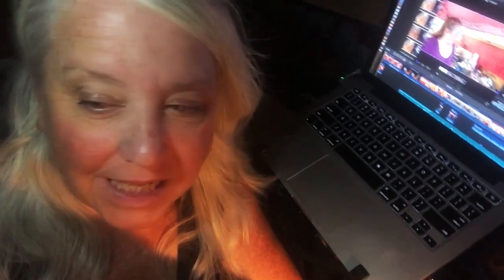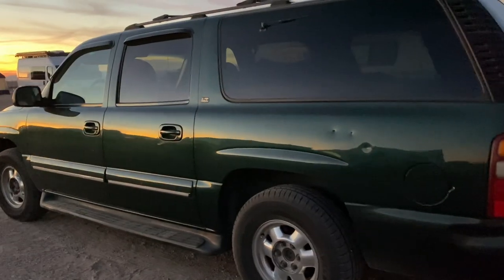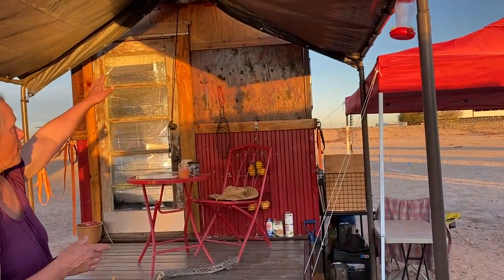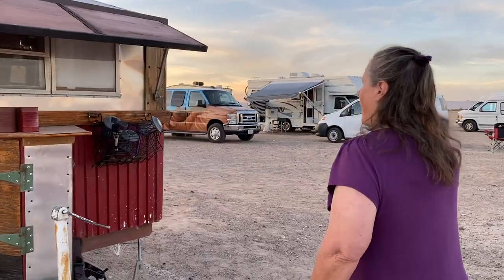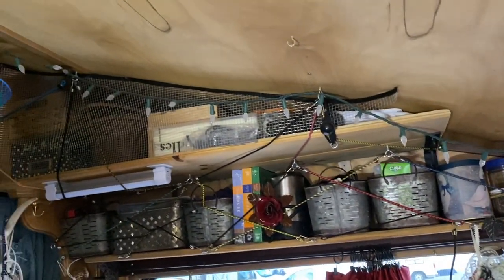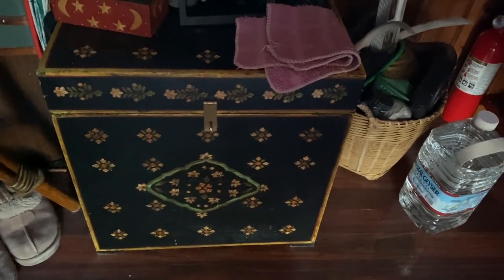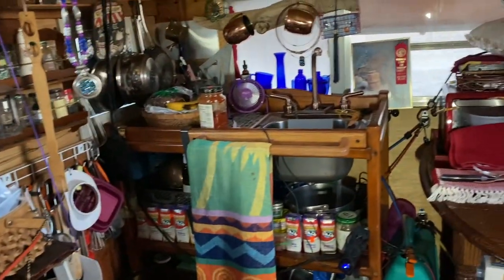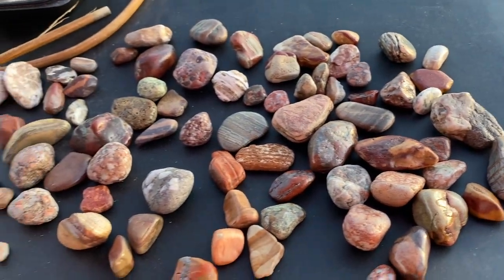Forced From Her House, She Finds Home In A Unique Bohemian Trailer • Tiny Home Tour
If you like my skoolie, Max (affectionately known as the Circus Wagon), you'll love Dee's trailer tour through her quirky, artsy, un-minimalist home on wheels. You'll enjoy her energetic, warm hospitality, and you'll be fascinated by her heartbreaking story. Let's go!

If you've ever said, "I can't do it!" then did; if you've ever punched fear in the face; if you've ever wanted to quit but kept going, and laughed while you were doing it - this channel is for you.

I'm Mary. My house is a skoolie  named Max; my home is wherever it's parked. Ride the short bus to adventure with me, deep into the history and hilarity of these Unites States, to places you've always wanted to go and places you've never heard of. Maybe even some places you're scared of.

Sometimes it works out great, and we all learn something. Sometimes it's a disaster, and we all learn something. Are you sensing a theme here?

I believe lifelong learning is the key to the best, most interesting life. For me, that's outside the lines of conventional "sticks-and-bricks" living. Yours might look different. That's not what matters.

What does matter? Laughter, for one thing. Laugh with me or at me, I don't care, just laugh (But not in a creepy way)!

Isn't it time you got on the bus?

Leave a voicemail at (229) MAX-MINI (629-6464).

Send mail to:
Maximalist Minibus
195 Bear Hill Rd, Unit i-3

MUSIC used in this episode: "Weigh of the World" by Tolo (featuring Shaylee Simeone)